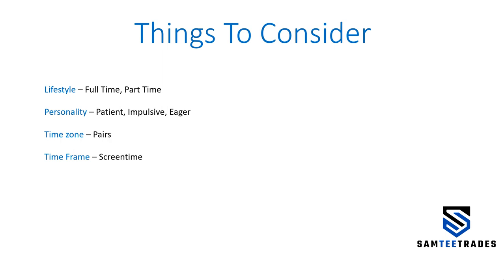How To Decide What Trading Strategy Is Best For You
Instagram With so many different strategies out there, what should you take into consideration when learning a new strategy?